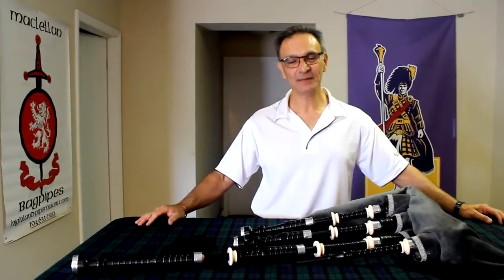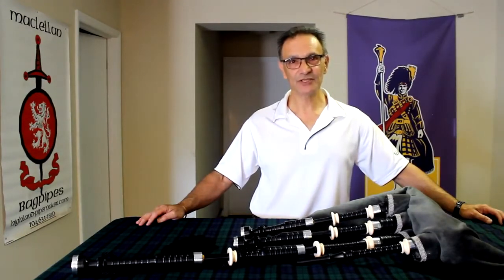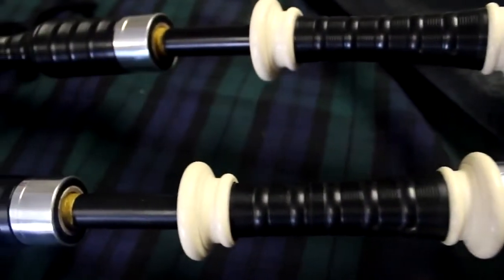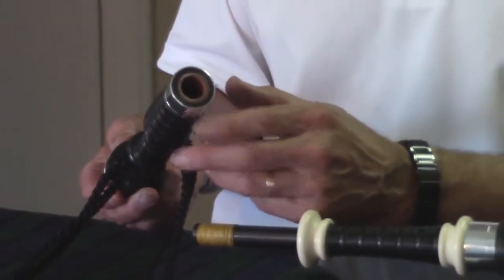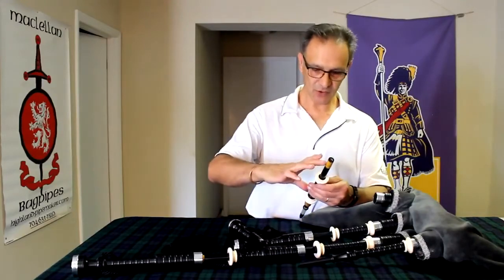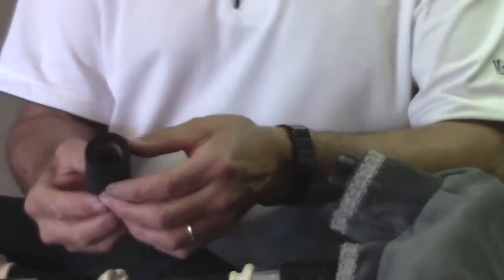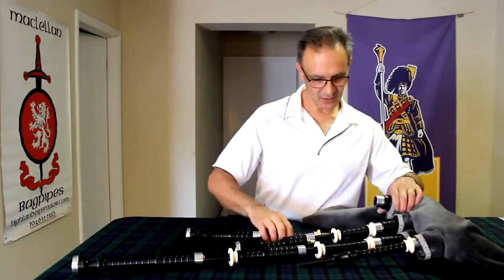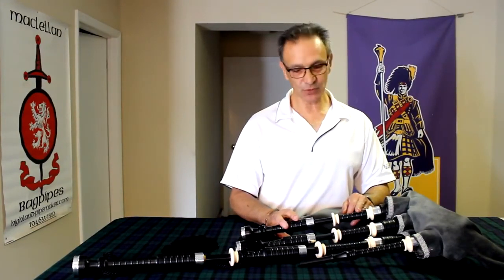MacLellan -- Revelation Bagpipe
MacLellan bagpipes have enjoyed a solid reputation around the world and for that we thank our many loyal customers. In our quest to bring you the very best we are proud to introduce The MacLellan Revelation.

New CITES laws and regulations have impacted many of the woods currently used in the manufacture of bagpipes. We naturally turned to alternatives. For those wishing an instrument made of "natural" materials, we offer ABW and cocobolo with CITES papers. We also offer Mexican Royal Ebony which is proving to be an excellent alternative and does not fall within the restrictions imposed on CITES protected woods.

We also recognize that delrin is widely used in the manufacture of chanters and have proven themselves at the highest level of competition. Delrin drones, however, can be more challenging. Many maintain that the sound is loud and unrefined.

In order to address this, we looked for uncommon solutions. After months of research and development, we have created a delrin instrument with an internal design that overcomes the short-comings of traditional bores. We found that by changing the bore sizes and by lining the bores with a cellulose polymer sleeve, we were able to produce an instrument with all the structural benefits of delrin that produced a refined "wood-like" sound.

Many hours were spent experimenting and fine-tuning the bore dimensions and bell design. Our patience and persistence has been rewarded with a subtle and warm drone sound, rich in harmonics and stability. An added bonus of the polymer sleeve is that it absorbs moisture, helping to keep your reeds dry and stable.

The tops of each stock are threaded to allow removal and added drying if needed. Stocks are lined with the same material, adding to moisture control and resonance.

The Revelation has the strength, durability, and sustainability of delrin coupled with the sound, tone, projection and stability of the best wood bagpipes, produced anywhere, anytime. We are proud to introduce The MacLellan Revelation for those wanting the sound of wood and the durability of delrin.

All MacLellan bagpipes can be customized to suit your personal preferences.